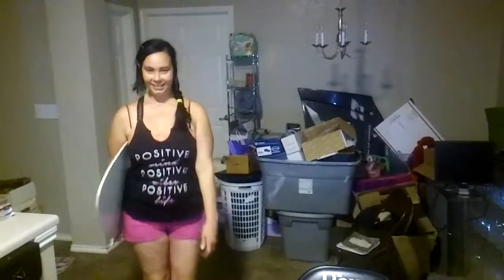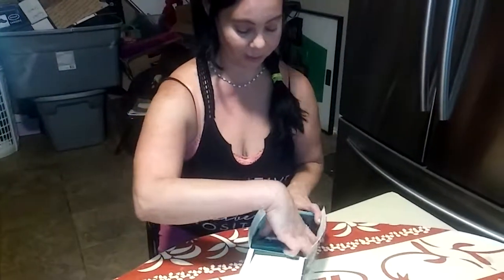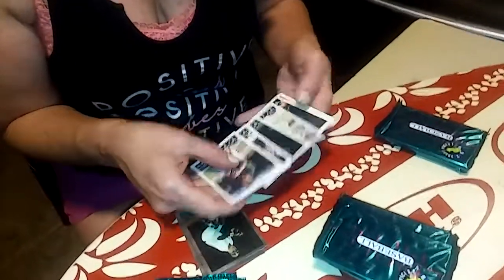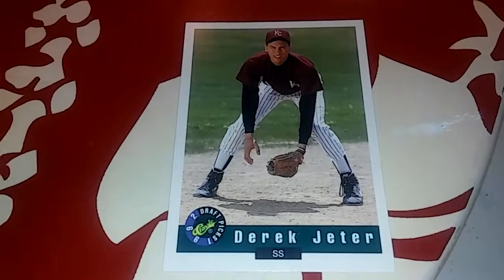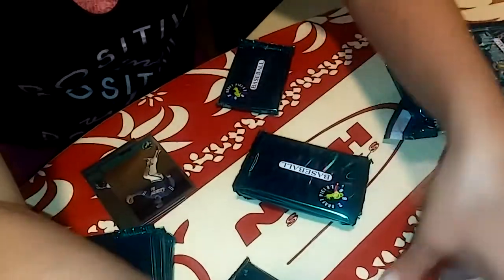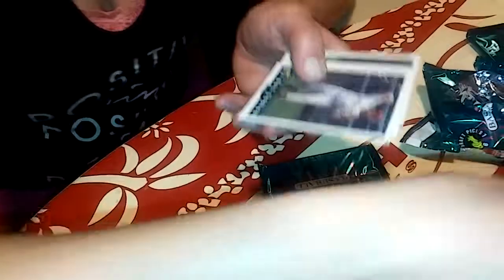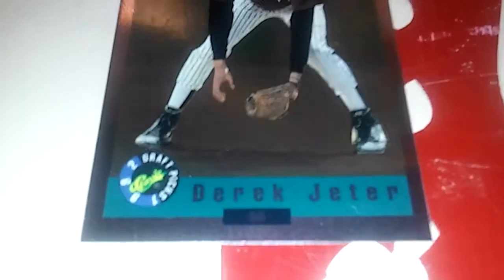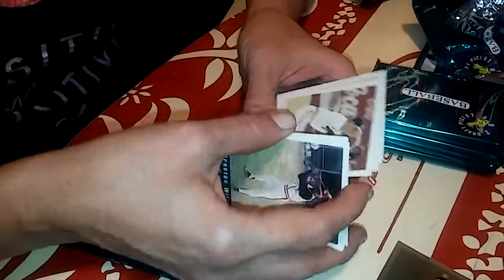1992 Classic Draft Picks Jumbo Box Break Derek Jeter GEM MINT $600+ Tasha's Old School Breaks #1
This is Tasha's first of many Old School Box Breaks. One time a week she will be busting a vintage card box. Today she breaks a 1992 classic draft pics baseball jumbo box. Were looking for Derek Jeter bonus cards and regular rookie cards. Bonus cards can sell as high as $600 in gem mint and the base cards can go u to $75 in gem mint. Sorry video cut off so we made 2 parts...